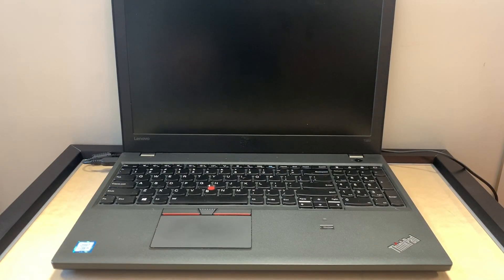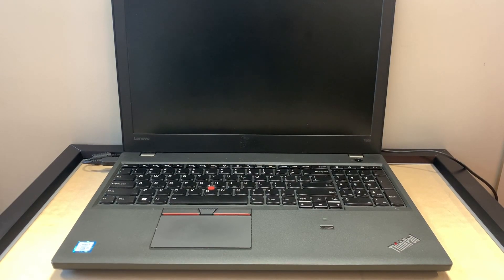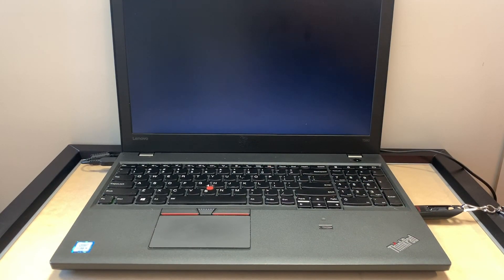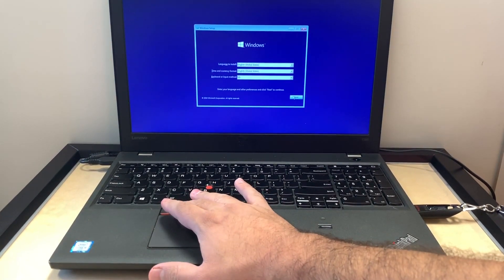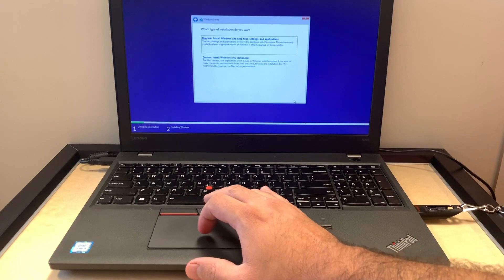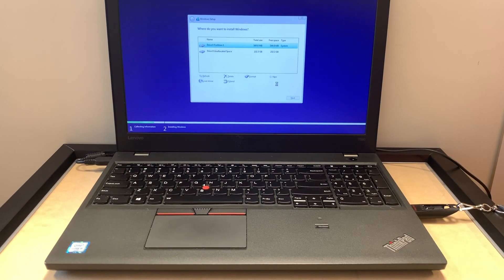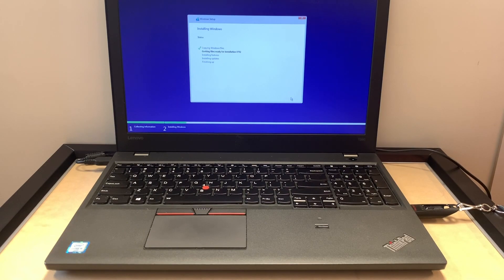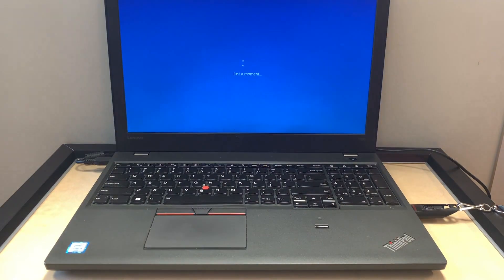How to Format Lenovo ThinkPad T560 | Hard Reset Lenovo ThinkPad T560 | NexTutorial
This video will show you how to Create Windows 10 USB Drive in order to Complete this tutorial.